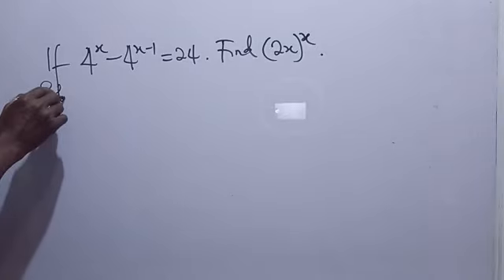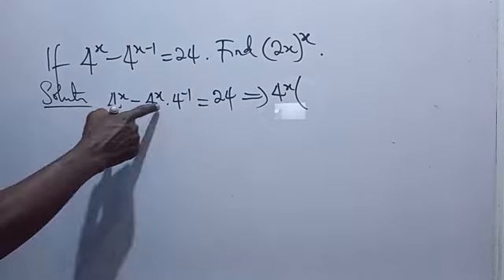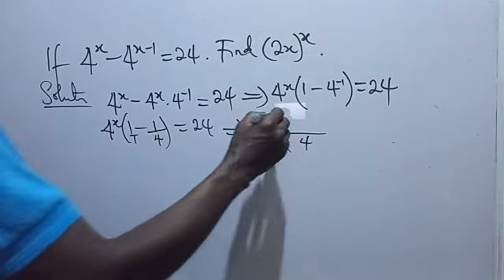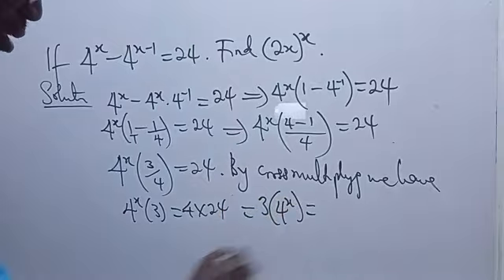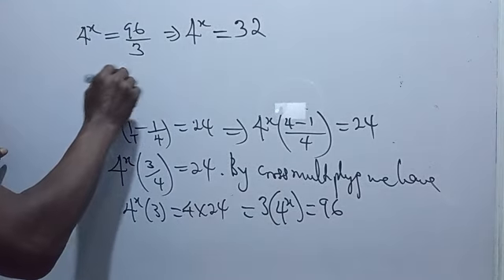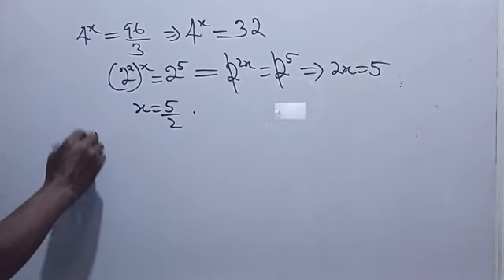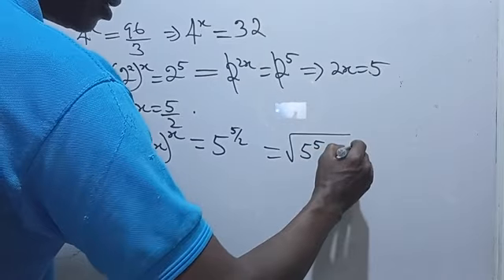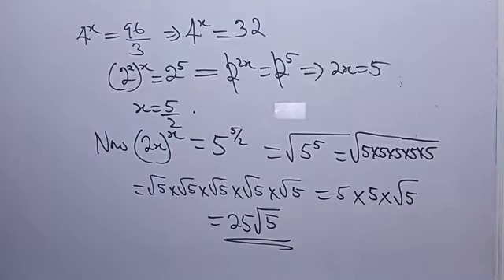A tricky exponential equation: More than 90% failed this.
Struggling with exponential equations? This channel is your ultimate guide to mastering everything from basic exponential functions to complex solving techniques! 🚀

We provide clear, step-by-step math tutorials that make algebra and pre-calculus easy. Learn how to solve exponential equations using:
Common Bases
✔ Logarithms (Logs) - Natural Log (ln) and Common Log (log)
✔ The Laws of Exponents

What You'll Find on This Channel:
• Applications in Growth and Decay (Population, Radioactive Decay, Compound Interest)
• Exponential vs. Linear Functions
• SAT, ACT, and GCSE Math Preparation
• College Algebra & Pre-Calculus Review